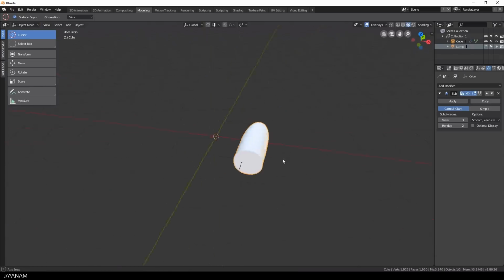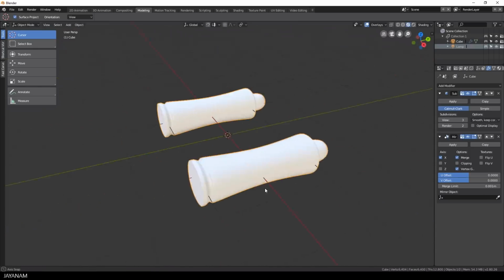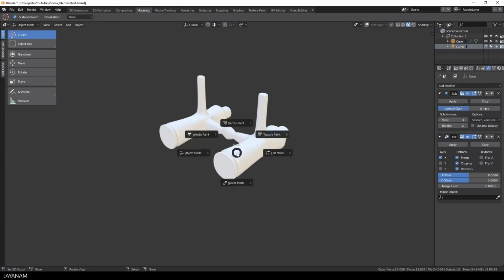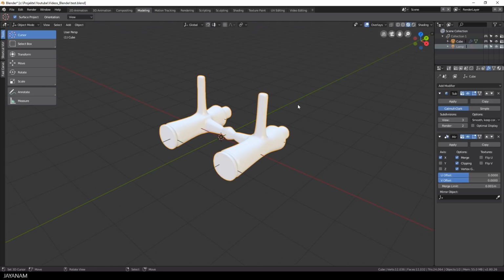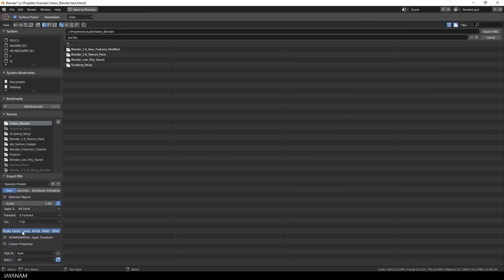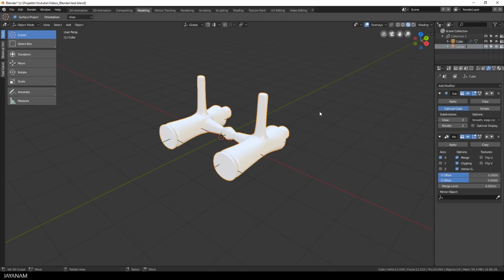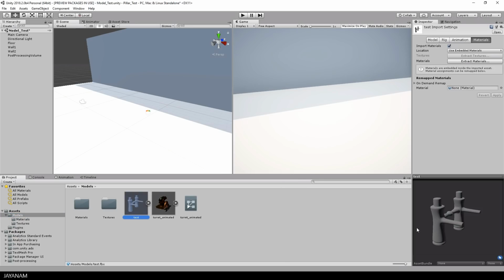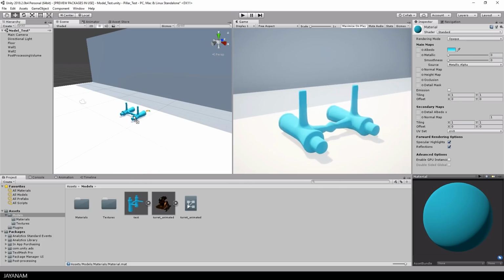Blender 2.8 New Features : Icons, Modifiers & Fbx Export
Here are some new features and changes in Blender 2.8 that I highly appreciate. The Subsurf and Mirror modifiers work again in edit mode and the FBX exporter is added again!

This was a really big step for me to use Blender 2.8 for production and developing game assets... yeahhh!

They also added monochromatic icons... but I think this feature will be heavily discussed:-)